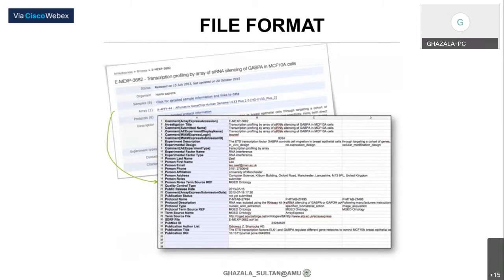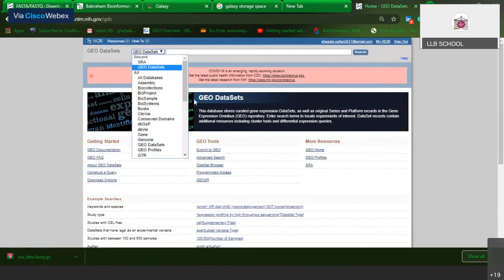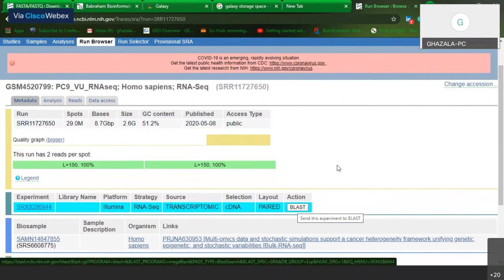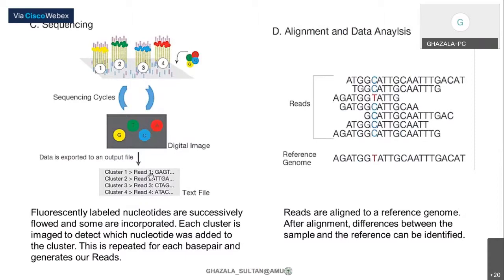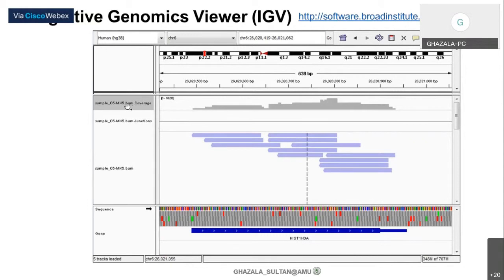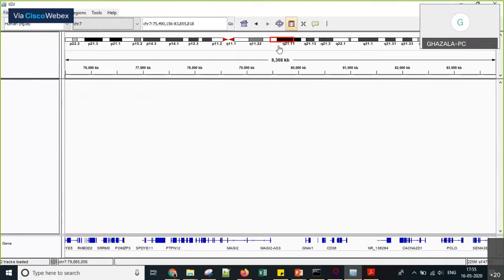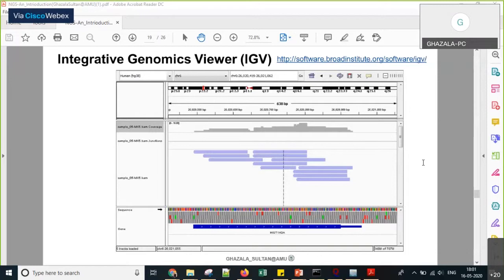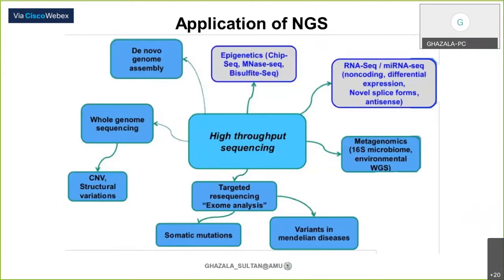LLB Quarantine lecture series: Short hands cum theory session on NGS, By Ms. Ghazhala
Welcome to LLB-SCHOOL Scientifical.ly !

This platform is solemnly created to bridge the vision of  Biotechnologists and Bioinformaticians to conduct healthy science

Our ultimate aim is to help the novice to ask & discuss any BIO/BIT related queries. In addition, we will post the latest updates, job positions and conduct online free courses associated with the  three major domains of us below

Thanks and keep supporting us 🙏